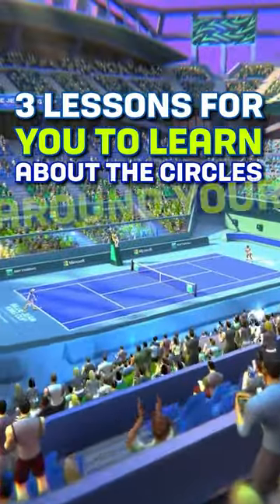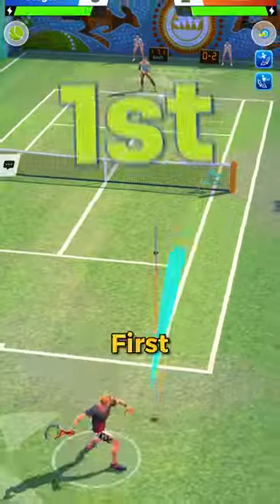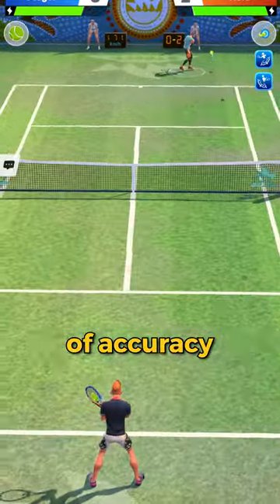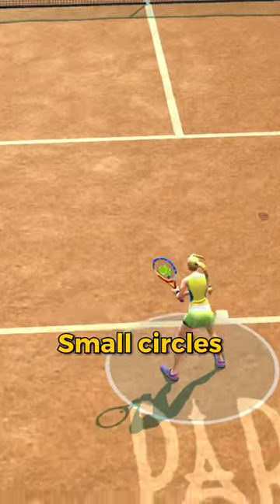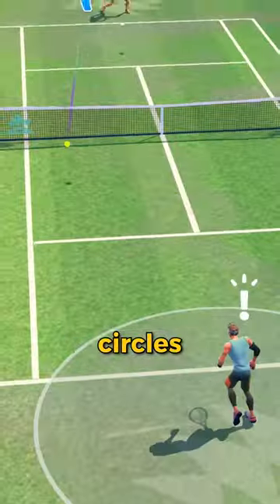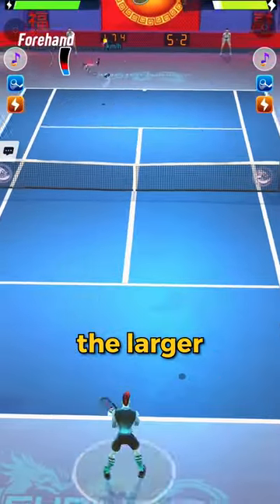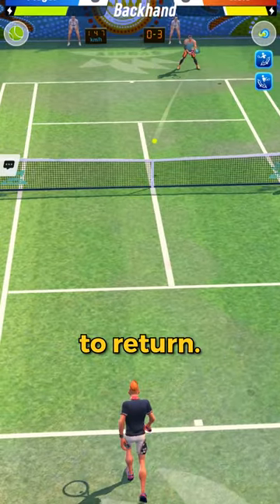3 LESSONS FOR YOU TO LEARN ABOUT THE CIRCLES AROUND YOUR CHARACTER IN TENNIS CLASH!